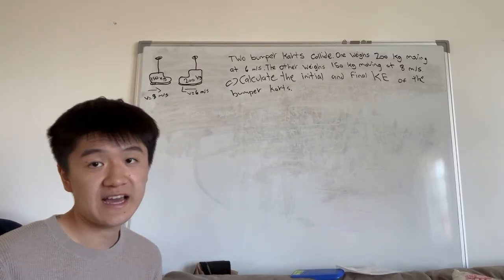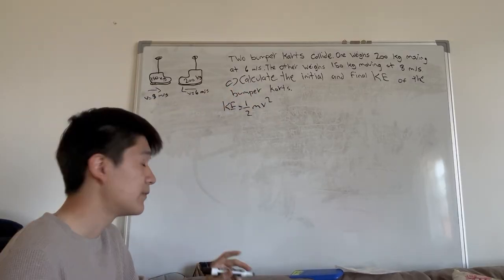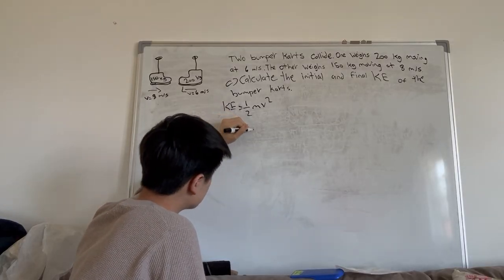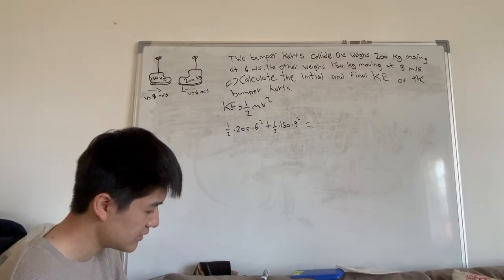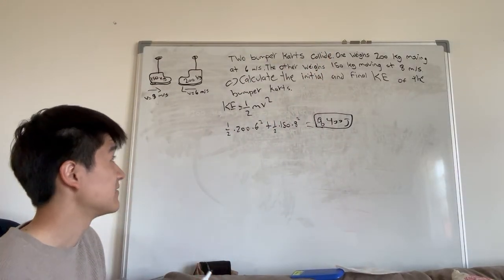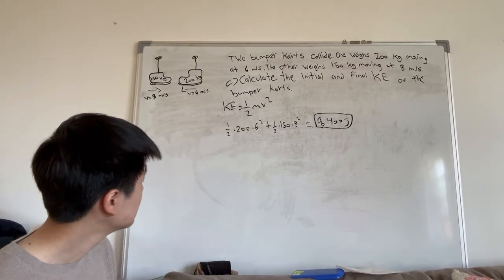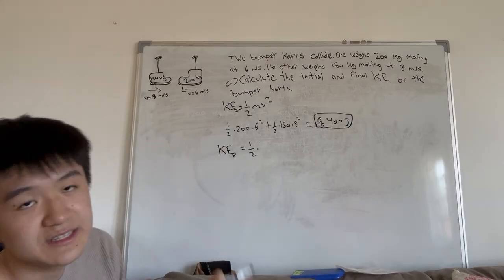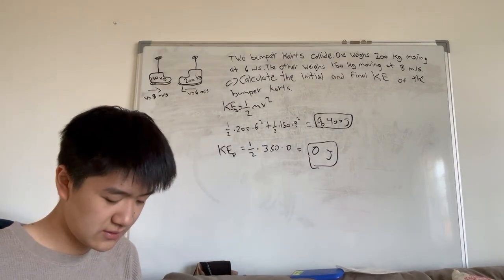Momentum Collision Solution Part C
Teen, Kenneth Wang finishes his discussion of momentum collision solution